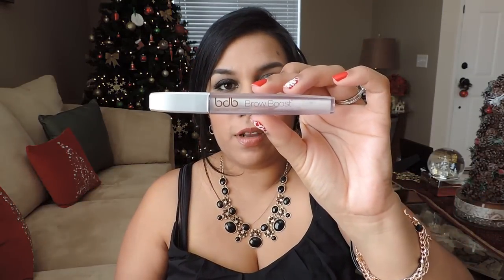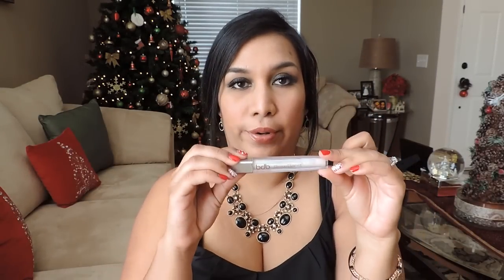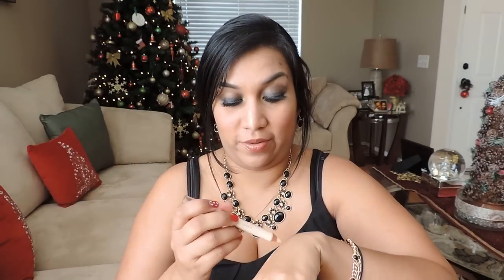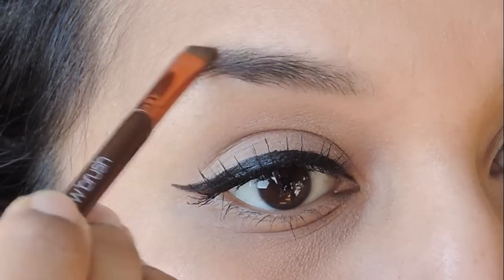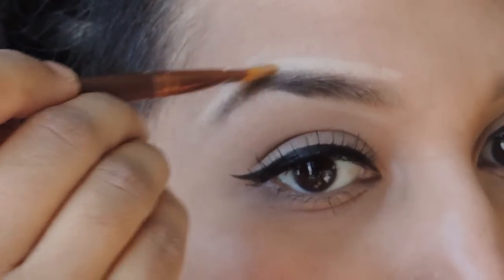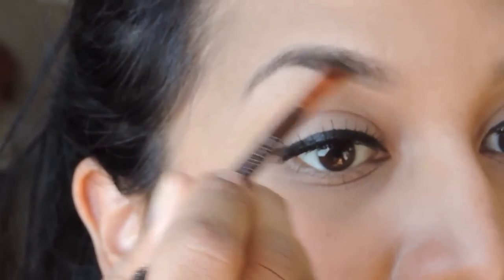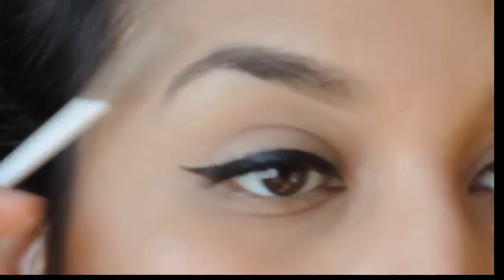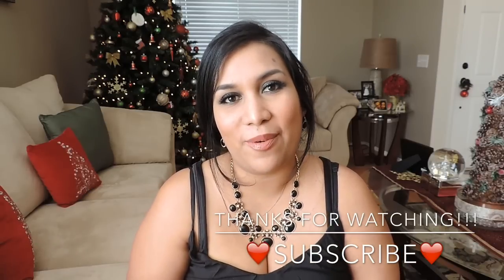How I got fuller brows. Before and after pictures ❤️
Hey guys! I, so excited for my review because if you follow me in IG then you know how much I love this product. It works! And I'm still using it now I'm 9 weeks in. If you want the brow boost